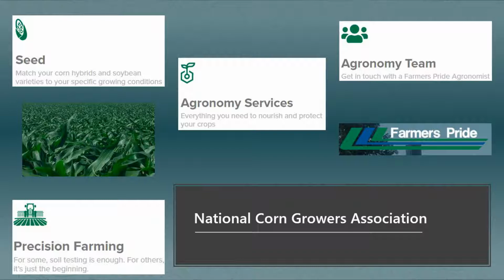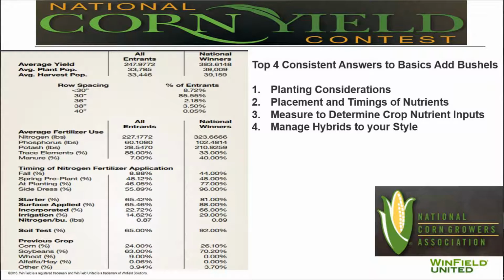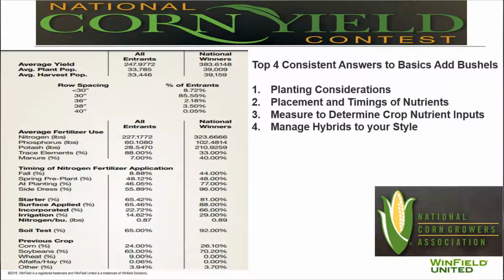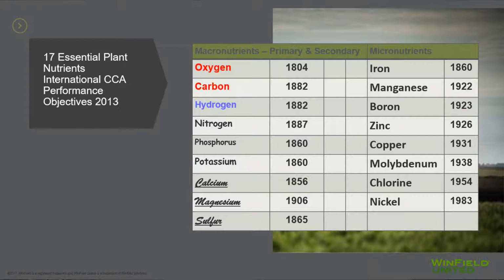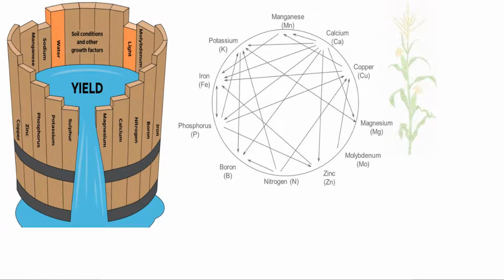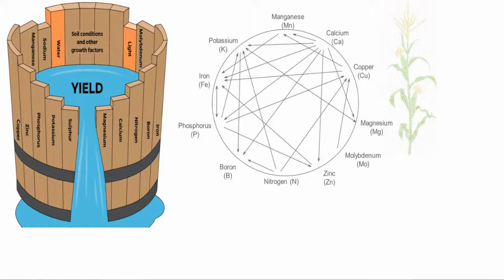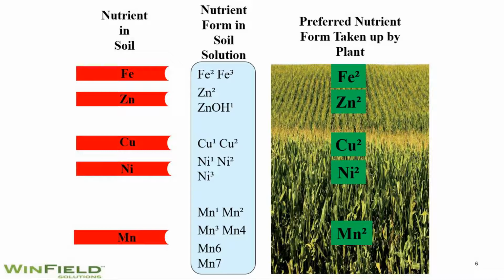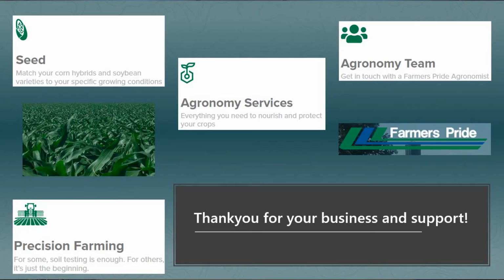Boosting Yields with Crop Nutrients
This is a recording of the Boosting Yields with Crop Nutrients presentation for our Grower Clinic on March 18th, 2020, which was cancelled.